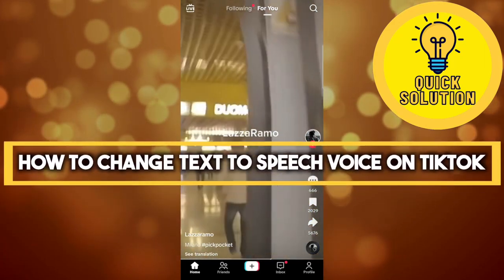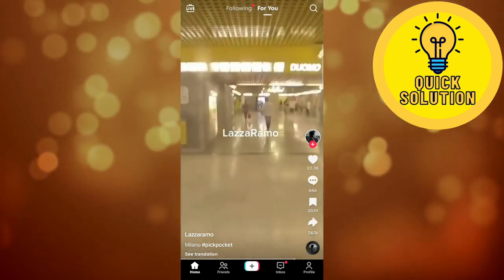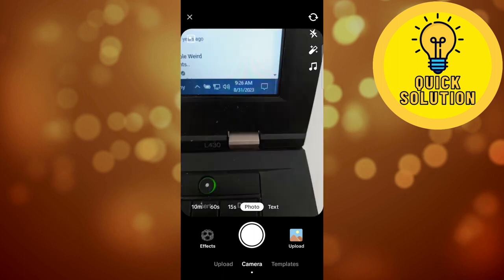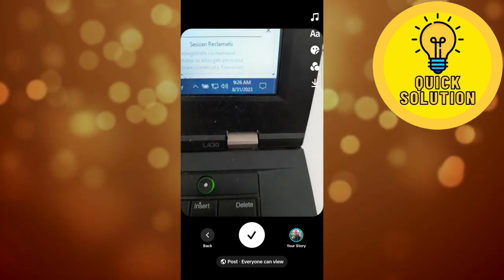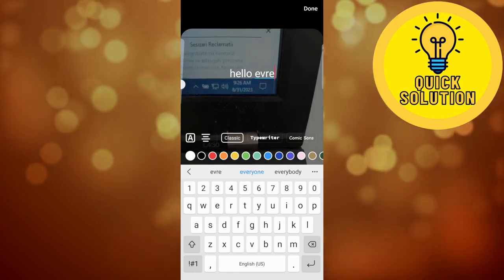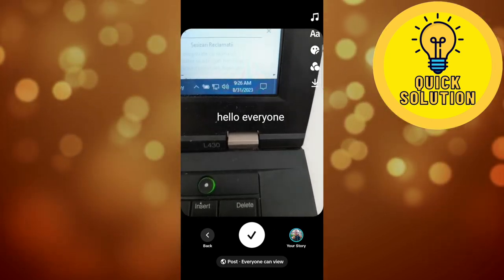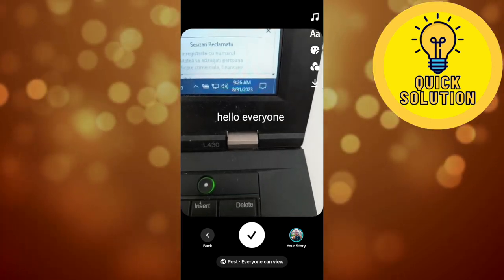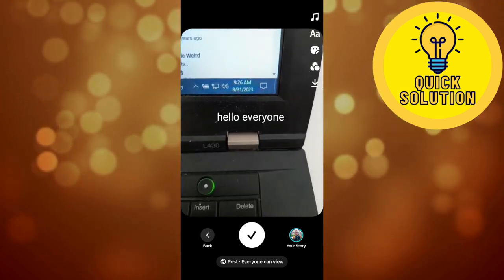HOW TO CHANGE TEXT TO SPEECH VOICE ON TIKTOK ! (FULL GUIDE)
In this video, I am going to show you how to change the text-to-speech voice on TikTok in . Follow these simple steps to update the voice settings for a more personalized experience!

0:00 INTRO
0:05 TUTORIAL